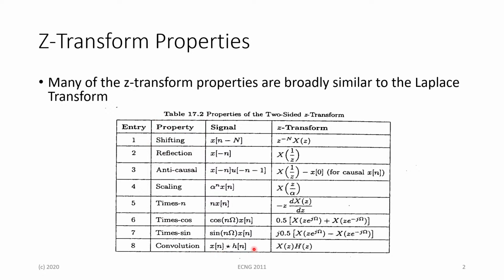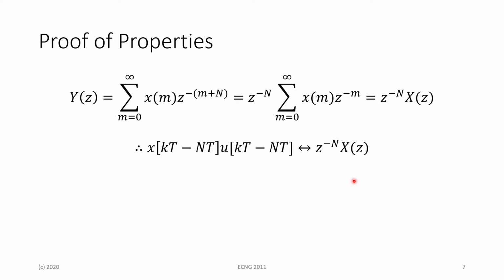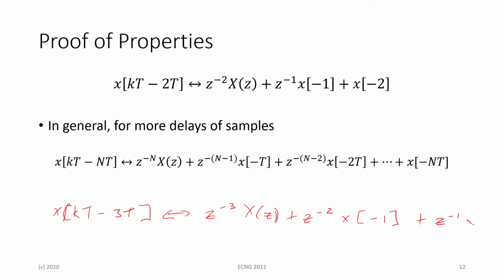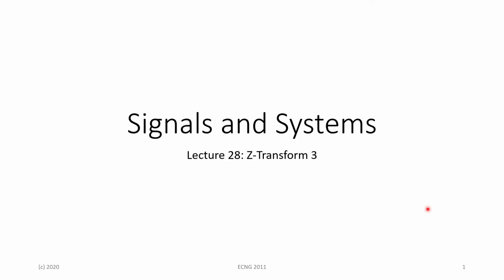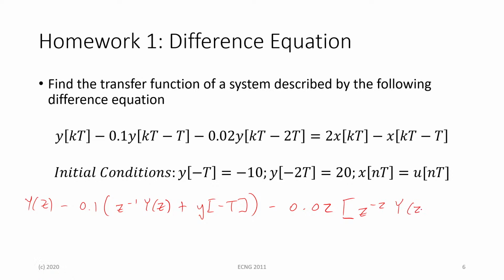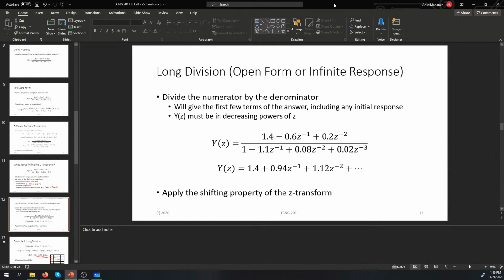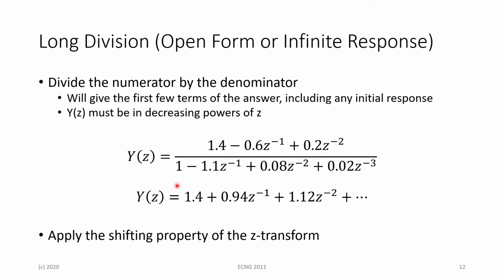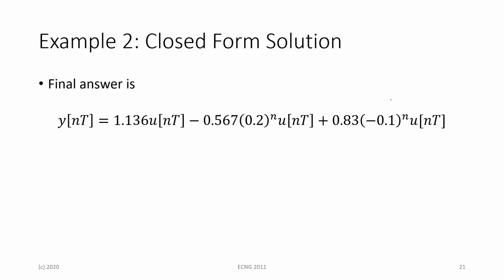SS Lectures 27 and 28 - Z-Transform 2 and 3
The lectures for this video are listed below:

Lecture 27 - Z-Transform 2
Lecture 28 - Z-Transform 3

The material for these lectures involve the use of the z-transform with difference equations, for obtaining the discrete-time solution. It also discusses the infinite (open form) and finite (closed form) solutions that exist.